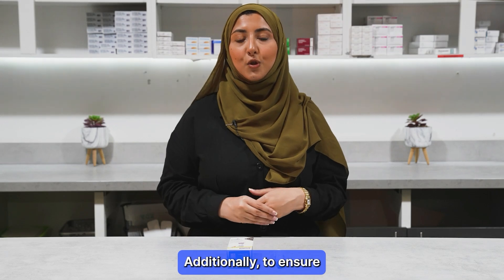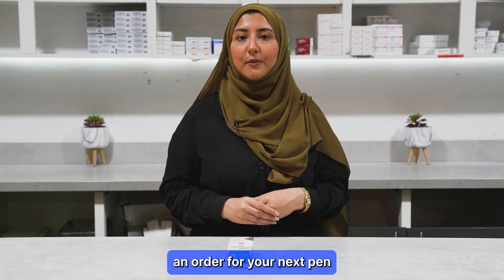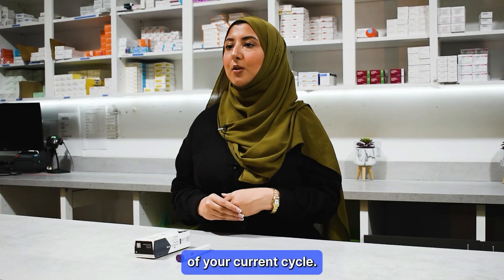Mounjaro: Best Practices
Learn the best practices for administering your Mounjaro dose, including timing, handling leftover liquid in the pen, and when to reorder. Follow this guide to ensure safety and effectiveness.

Always read the leaflet.